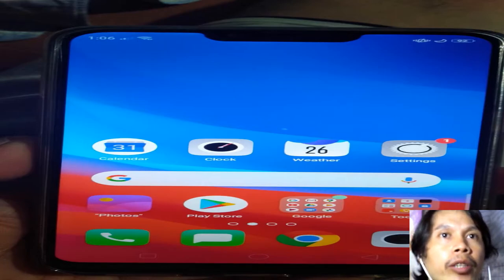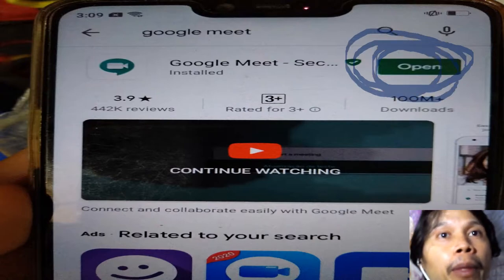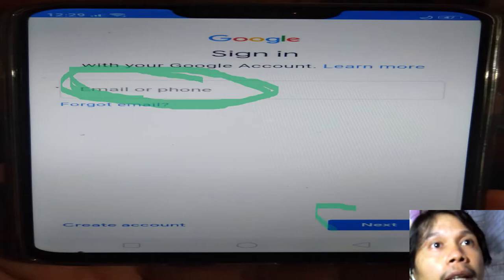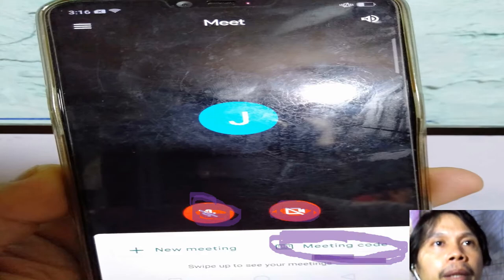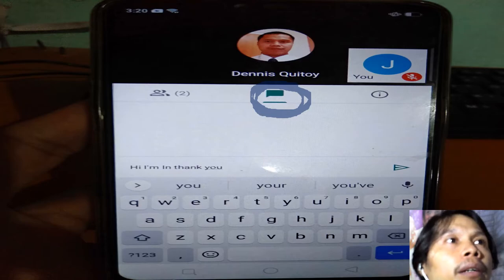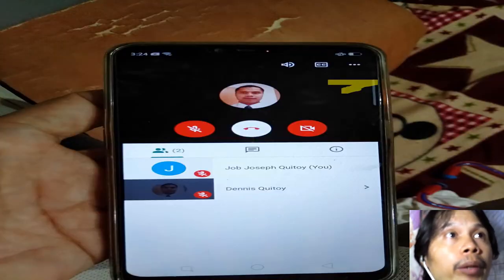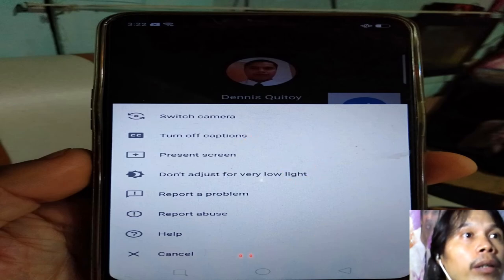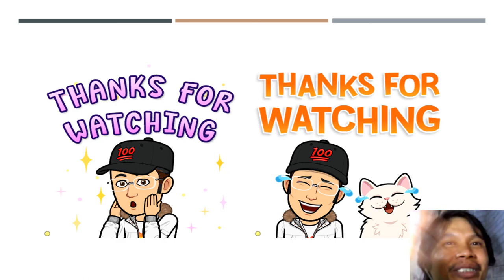1 How to join in the google meet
This video is created to help students join the google meet and participate during the meeting.